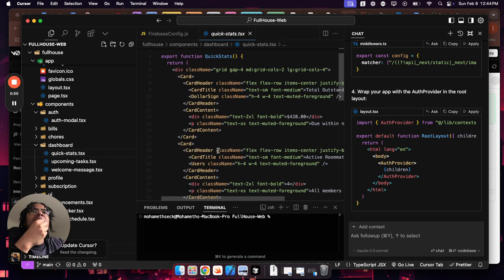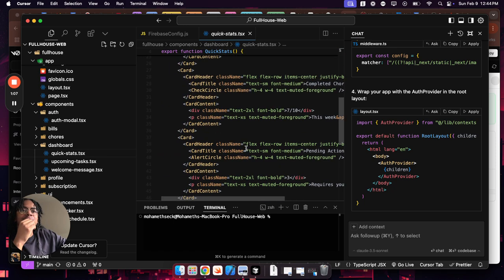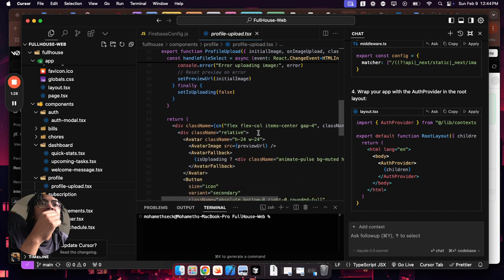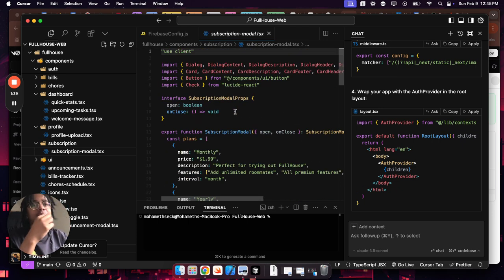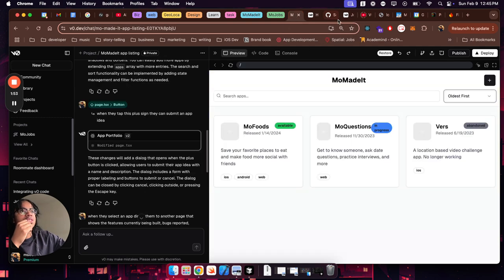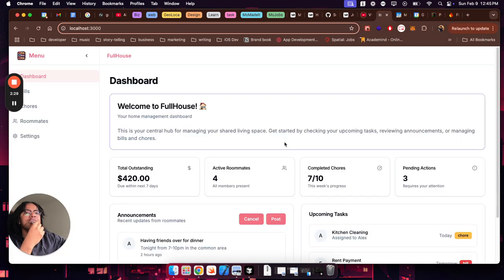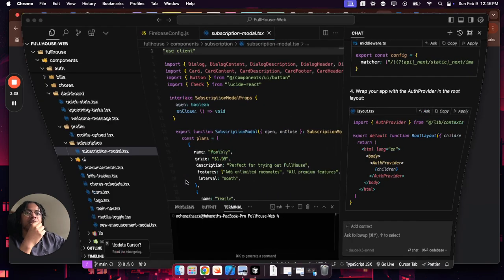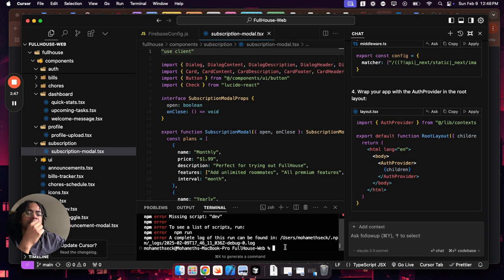First 6 Months Restructuring 2025 Part 1